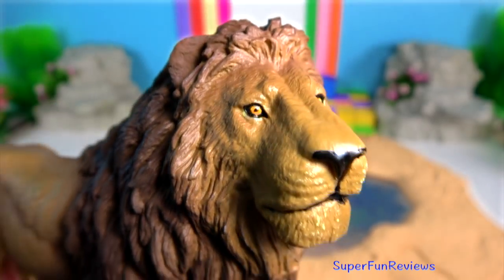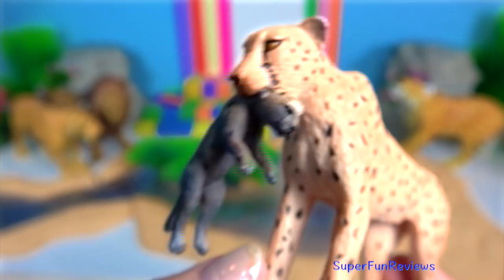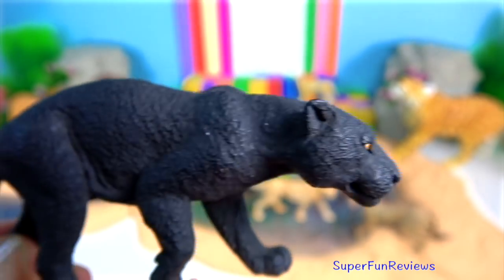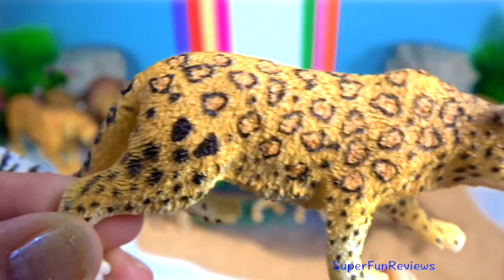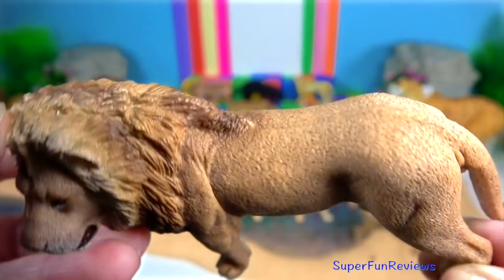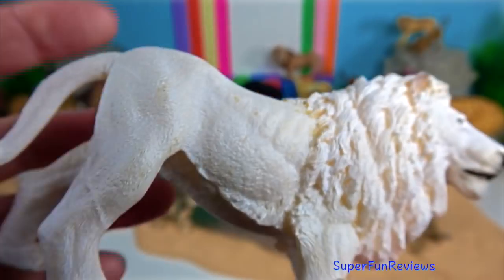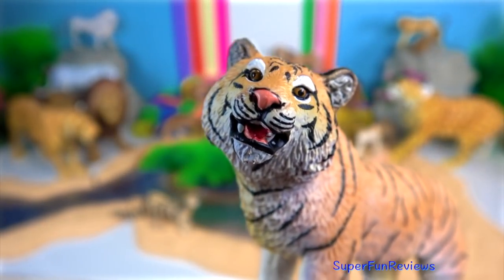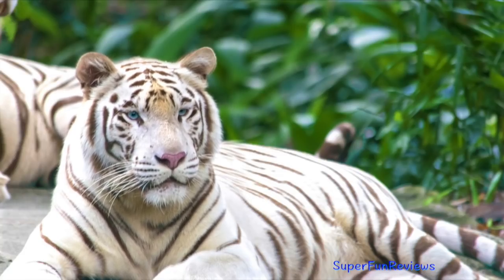Big Cat Week 2021- Zoo Animals Lion Tiger Jaguar Leopard Cheetah Black Leopard, White Lion 13+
Big Cat Week 2021 - Zoo Animals Lion Tiger Jaguar Leopard Cheetah, Black Leopard, White Tiger, White Lion 13+. Join me at the watering hole with lots of wild zoo animals. Todays video includes lions, tigers, jaguars, cheetahs, black leopard, white tigers and white lions. My favorite two zoo animals are the jaguars and lions ❤️ enjoy!

Lions - they are a social species, forming groups called prides. A lion pride consists of a few adult males, related females and cubs. Groups of female lions usually hunt together, preying mostly on large ungulates. The lion is an apex and keystone predator; although some lions scavenge when opportunities occur and have been known to hunt humans, the species typically does not.

Tigers in China are the Siberian or Amur tiger, the Indochinese tiger and the South China tiger. China's big cat species include the tiger, leopard, snow leopard and clouded leopard.

The leopard is similar in appearance to the jaguar, but has a smaller, lighter physique, and its rosettes are generally smaller, more densely packed and without central spots. Both leopards and jaguars that are melanistic are known as black panthers. The leopard is distinguished by its well-camouflaged fur, opportunistic hunting behaviour, broad diet, strength, and its ability to adapt to a variety of habitats ranging from rainforest to steppe, including arid and montane areas. It can run at speeds of up to 58 km/h.

The cheetah is a large cat native to Africa and central Iran. It is the fastest land animal, having several adaptations for speed, including a light build, long thin legs and a long tail.

The jaguar's powerful bite allows it to pierce the shells of turtles, and to employ an unusual killing method with mammals: it bites directly through the skull of prey between the ears to deliver a fatal blow to the brain. As a keystone species, it plays an important role in stabilizing ecosystems and regulating prey populations.

Wild animals: Animales salvajes, Animali selvaggi, animais selvagens, สัตว์ป่า, Động vật hoang dã, Mga mababangis na hayop, 야생 동물, 野生動物,ਜੰਗਲੀ ਜਾਨਵਰ, जंगली जानवर, বন্য জন্তু, حيوانات برية, дикие животные,

Lion: सिंह, সিংহ, सिंह, సింహం, சிங்கம், સિંહ, León, Leão, Leone, สิงโต, sư tử, 사자, ライオン, leu, aslan, أسد, 獅子, lionne, Löwe, singa, leone, Lew, leão, ਸ਼ੇਰ, leeu, løve, leon, leijona, ljón, ಸಿಂಹ, libaax, lejon, ibhubesi
Leopard: तेंदुए, চিতাবাঘ, बिबट्या, చిరుత, சிறுத்தை, ચિત્તો,
Jaguar: एक प्रकार का जानवर, জাগুয়ার, जग्वार, జాగ్వార్, ஜாகுவார், જગુઆર,
Tiger: बाघ, বাঘ, वाघ, టైగర్, புலி, વાઘ, Tigre, เสือ, con hổ, 호랑이, 虎, ಹುಲಿ, वाघ, புலி, పులి, نمر, ببر, kaplan, harimau, Tigris, Tygrys, тигр, Tígrisdýr,

Zoo animals: चिड़ियाघर के जानवर, চিড়িয়াখানা জন্তু, प्राणीसंग्रहालय, జూ జంతువులు, உயிரியல் பூங்கா விலங்குகள், ઝૂ પ્રાણીઓ, حيوانات الحديقة, mga hayop sa zoo, animaux de zoo, Zoo Tiere, גן חיות, Kebun Binatang,animali dello zoo, حیوانات باغ وحش, zwierzęta z zoo, animais do zoológico, ਚਿੜੀਆਘਰ ਦੇ ਜਾਨਵਰ, животные зоопарка, Zoológico de animales, d สวนสัตว์,tam, Hayvanat Bahçesi hayvanları, тварини зоопарку, چڑیا گھر جانور, vườn thú,